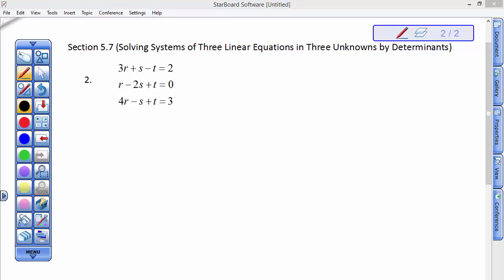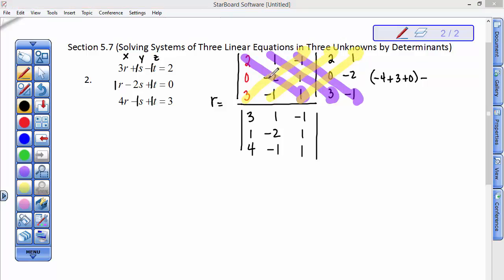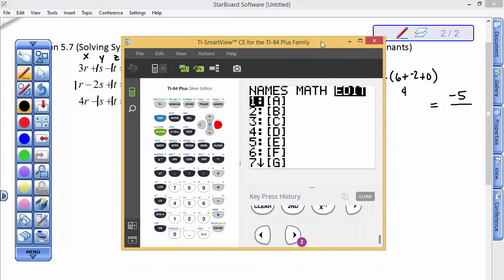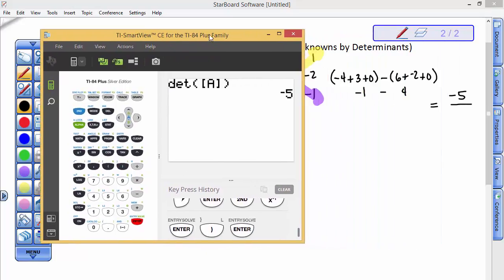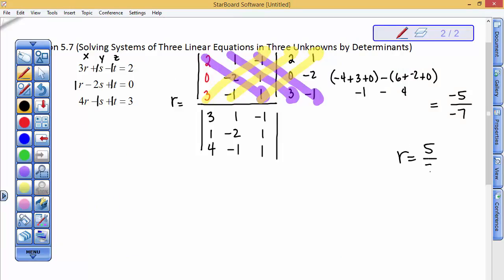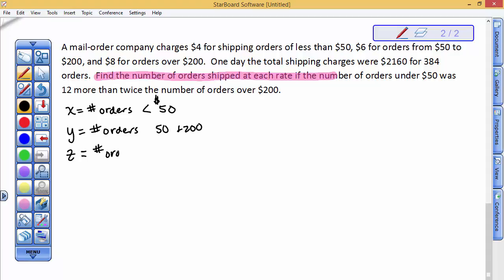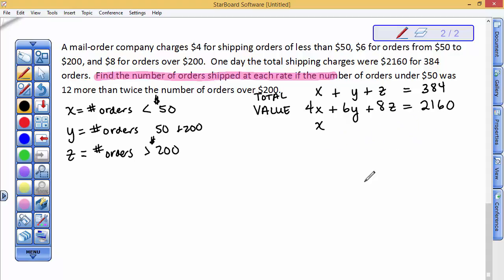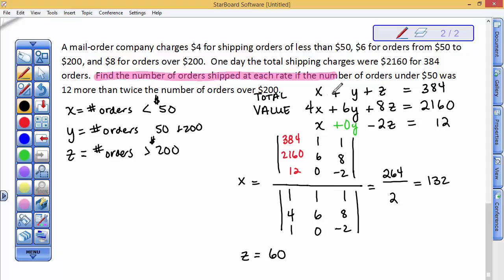Applied Algebra/Trigonometry II Ch.5.7B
System of Three Equations in Three Unknowns
Story Problem